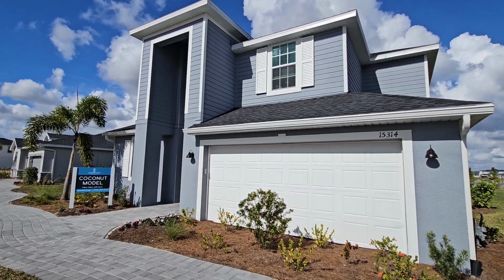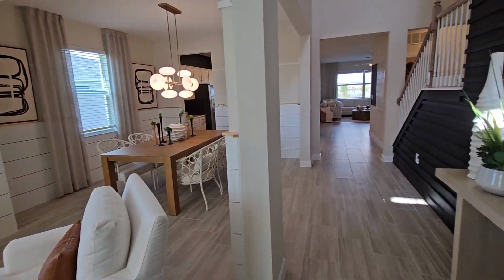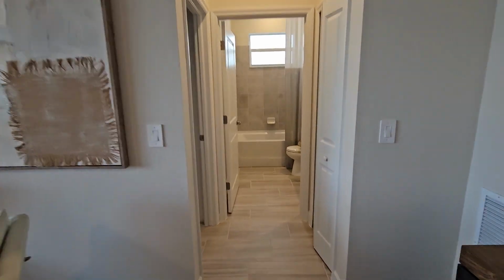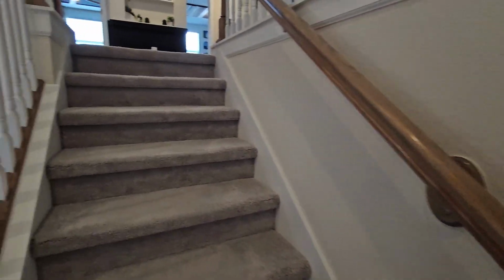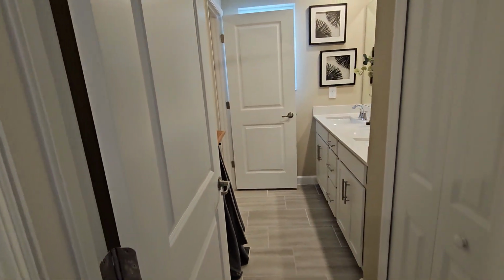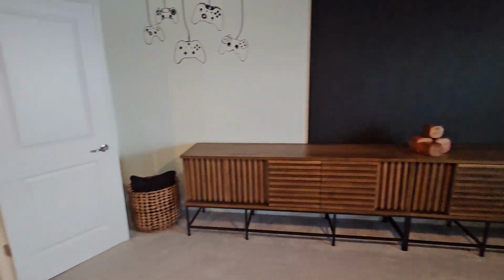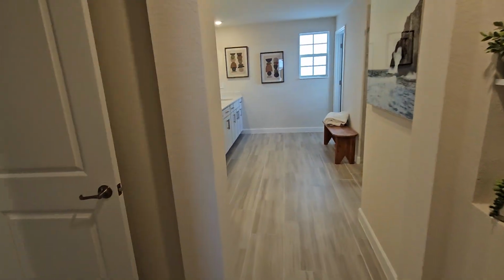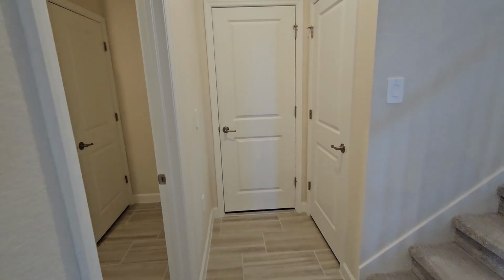The Monte Carlo (Coconut) Executive Home by Lennar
to view available homes!

The Monte Carlo (Coconut) is part of the executive line of homes at many of Lennars' Southwest Florida Communities.  This spacious two-story home features an open layout among the kitchen, breakfast nook and Great Room with access to a lanai. A separate formal dining room and living room feature toward the front of the home for versatile living, while an additional bedroom is tucked away for guests. The second level includes four secondary bedrooms, a luxe owner’s suite and a multipurpose bonus room